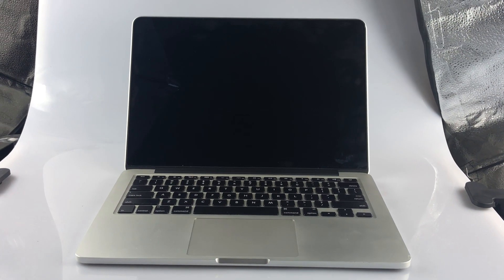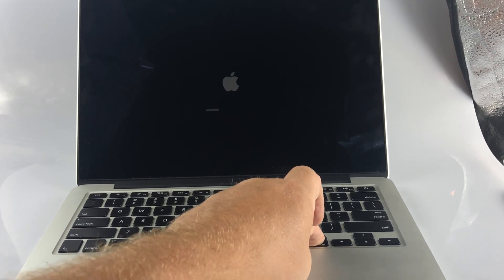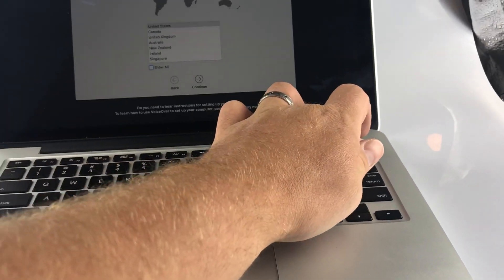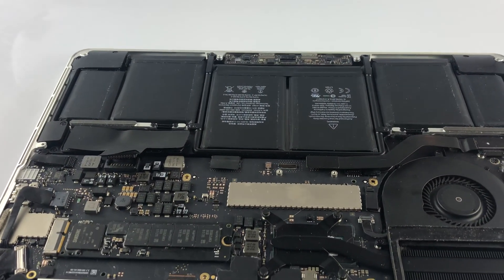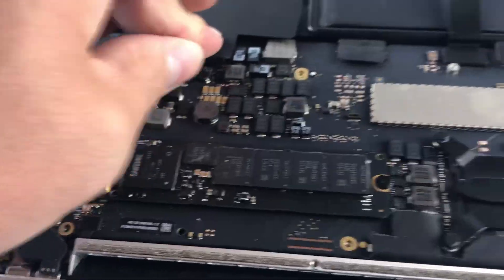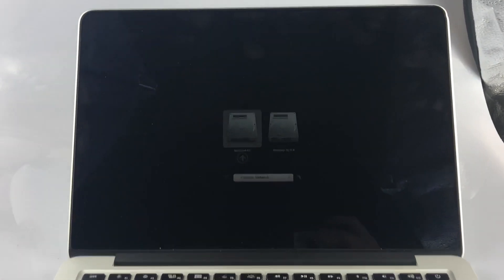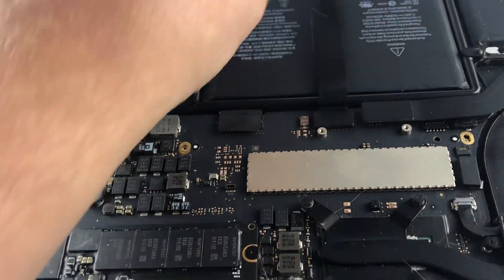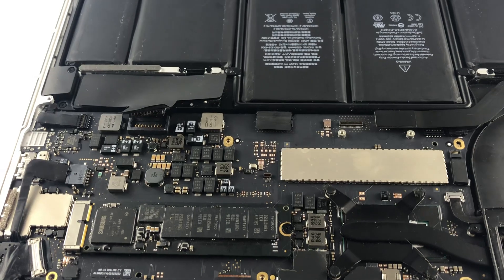A1502 2015 MacBook Pro 13” Keyboard and Touch Not Working Only Power Button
This is a solution to a common problem we see in the shop where the keyboard and or touchpad are not working properly.